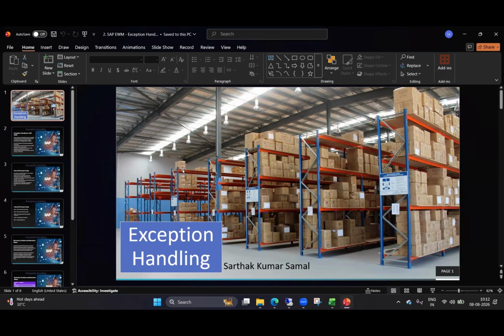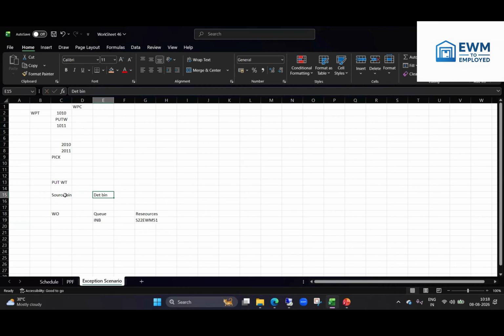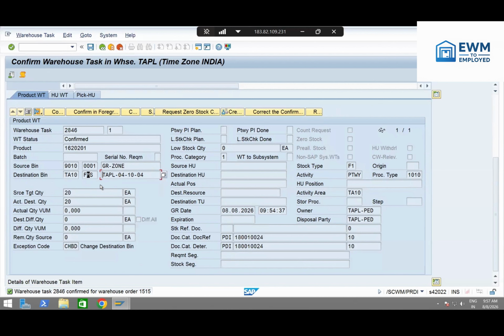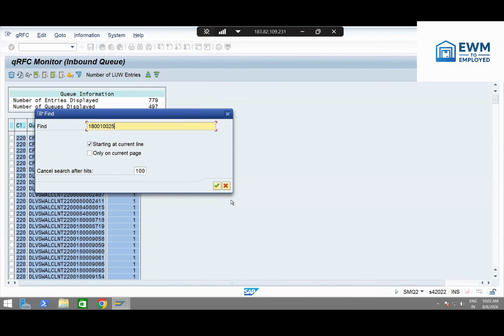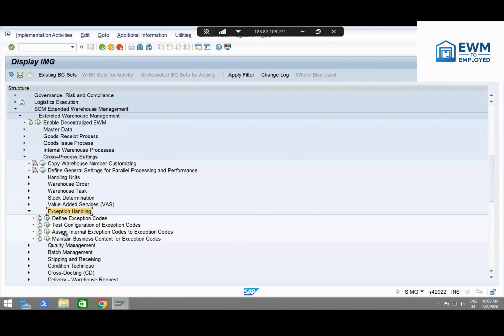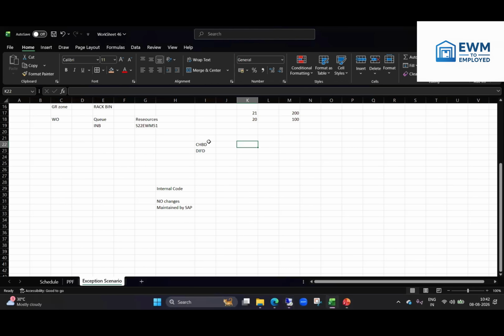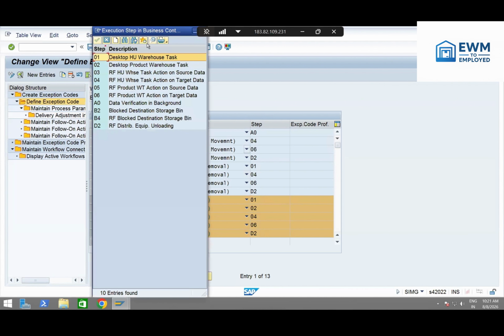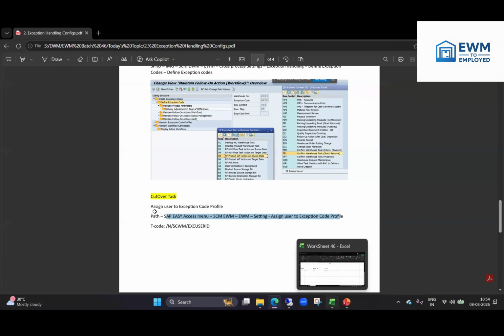SAP EWM Exception Handling Codes Explained | Configuration & Process | S/4HANA EWM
🚨 SAP EWM Exception Handling Codes – Complete Guide

In this video, we explore Exception Handling Codes in SAP Extended Warehouse Management (SAP EWM) and understand how they are used to manage unexpected situations and deviations during warehouse execution.

Exception codes are an important part of SAP EWM warehouse operations, helping warehouse users record, control, and respond to exceptions that occur during processes such as picking, putaway, goods receipt, goods issue, and internal warehouse movements.

🎯 In this SAP EWM tutorial, you will learn:

✅ What are Exception Handling Codes in SAP EWM
✅ Business purpose of Exception Codes
✅ Difference between Exception Handling and Error Handling
✅ Exception Code configuration overview
✅ Exception Code groups and categories
✅ Process-oriented Exception Codes
✅ System-oriented Exception Codes
✅ Exception Code assignment and determination
✅ Exception handling during RF transactions
✅ Exception handling during warehouse task execution
✅ Impact of Exception Codes on warehouse processes
✅ Follow-up actions triggered by Exception Codes
✅ Common SAP EWM Exception Codes
✅ Practical business scenarios
✅ Exception monitoring and troubleshooting
✅ Best practices for handling warehouse exceptions

🔎 Common Exception Scenarios:

📌 Product shortage during picking
📌 Difference in quantity
📌 Wrong product or bin
📌 Damaged stock
📌 Handling Unit-related issues
📌 Warehouse Task execution differences
📌 Putaway exceptions
📌 Goods receipt discrepancies
📌 Goods issue discrepancies
📌 Process deviations during RF execution

💡Why are Exception Codes Important in SAP EWM?

Exception Codes help organizations:

✔️ Standardize the handling of warehouse deviations
✔️ Improve operational control
✔️ Record the reason for process differences
✔️ Trigger appropriate follow-up actions
✔️ Improve warehouse visibility and monitoring
✔️ Reduce manual intervention
✔️ Maintain accurate warehouse inventory

This tutorial is useful for:

🔹 SAP EWM Functional Consultants
🔹 SAP EWM Beginners
🔹 SAP S/4HANA Embedded EWM Consultants
🔹 SAP EWM Support Consultants
🔹 SAP EWM RF Consultants
🔹 Warehouse Management Professionals
🔹 SAP EWM Interview Preparation

🎓 Learn SAP EWM with EWM to Employed

Follow **EWM to Employed** for practical SAP EWM tutorials, configuration guides, real-world warehouse processes, interview preparation, and advanced EWM topics.